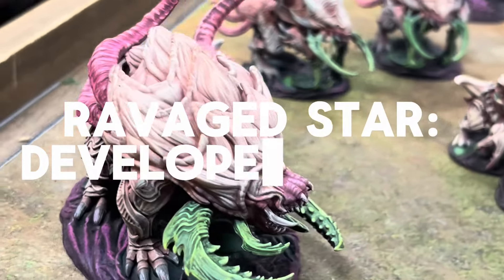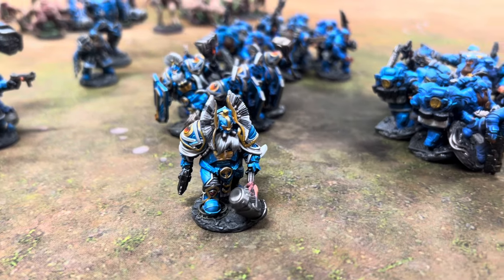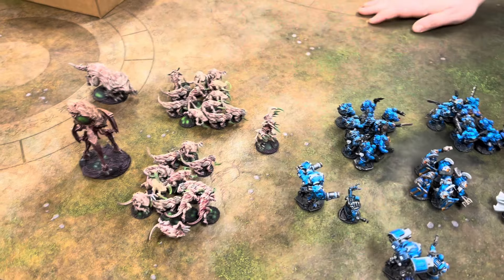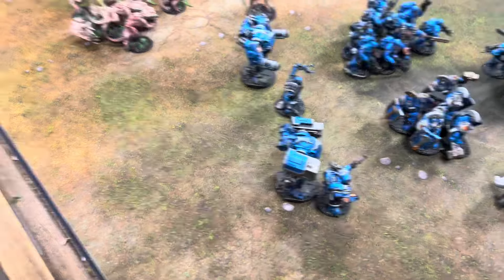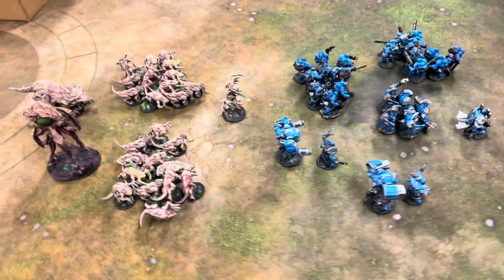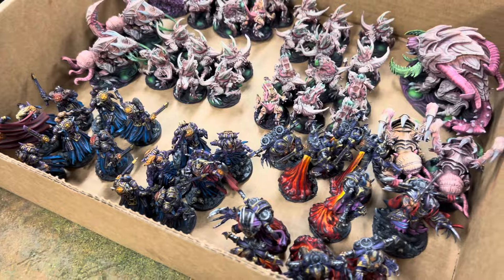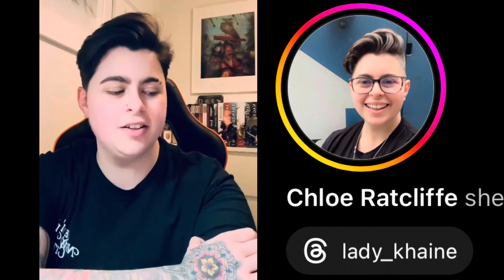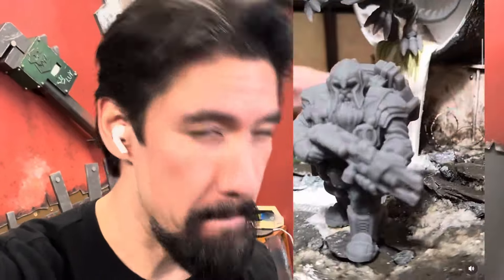Can Detachments be Balanced? | Ravaged Star Developer Diary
Ravaged Star Developer Diary 1:

- Late pledges are now open. If you missed or were unable to back the Ravaged Star tabletop miniature war game beforehand NOW is the time to do it! More support means more

- Matthew discusses balancing army composition in starter sets. He’s thinking of organizing units into Detachments. How would YOU do this?

- Community paint jobs include a Gorkog Corax the Bone Crusher by Lady Khaine